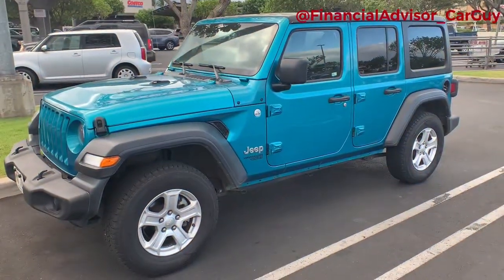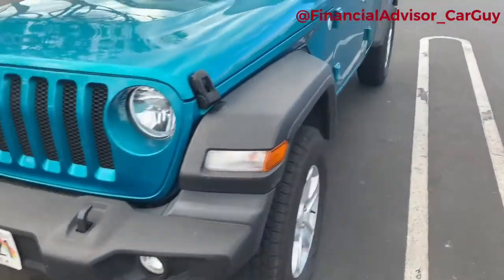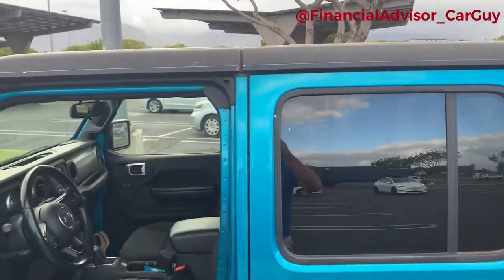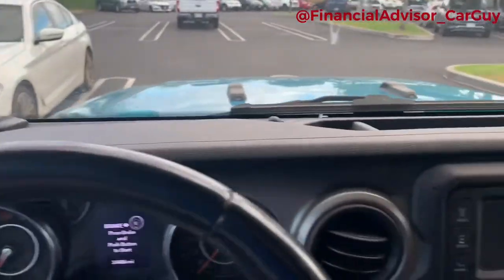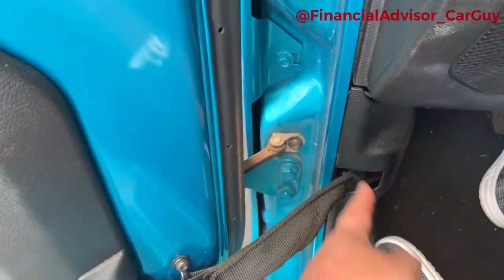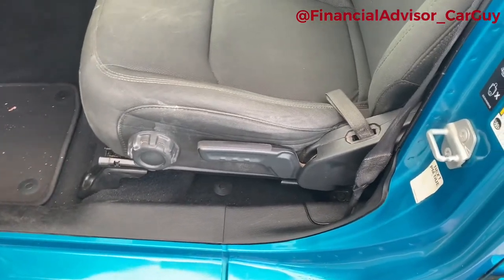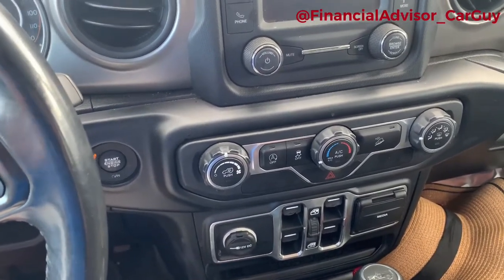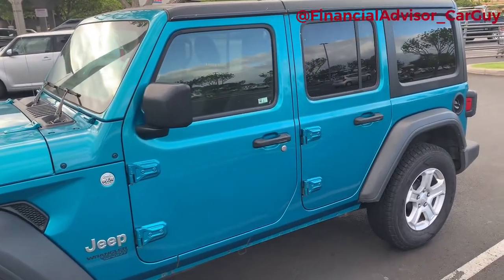Episode 81 - Our Hawaiian Rental Vehicle Review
This week I review the 2020 Jeep Wrangler Unlimited Sport while on vacation in Hawaii. Did I like it? Watch and find out.